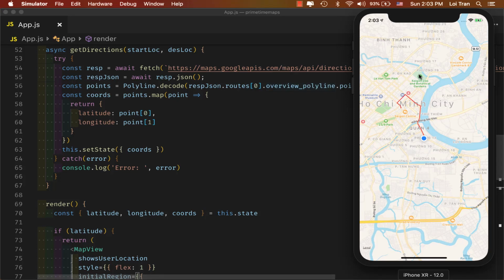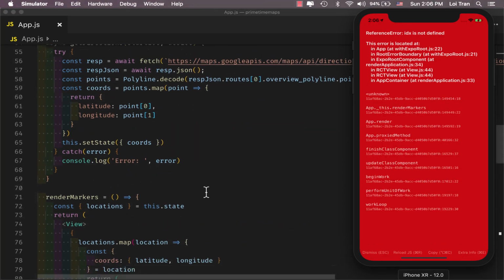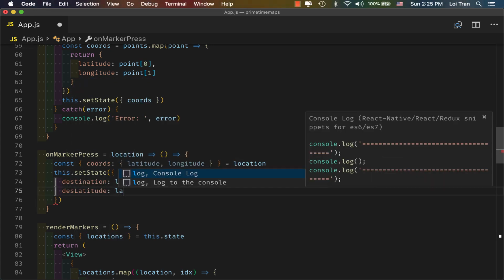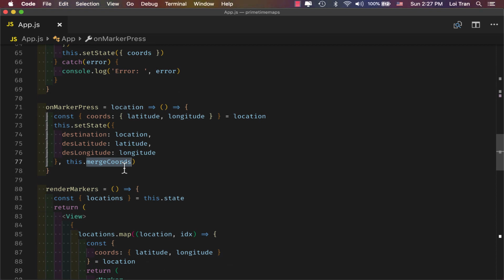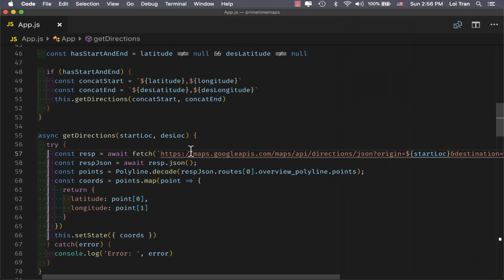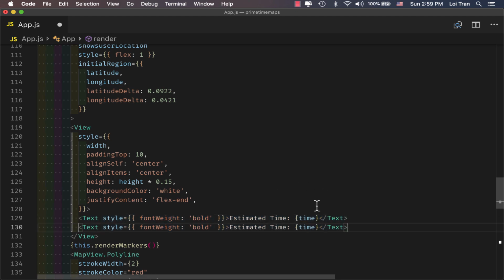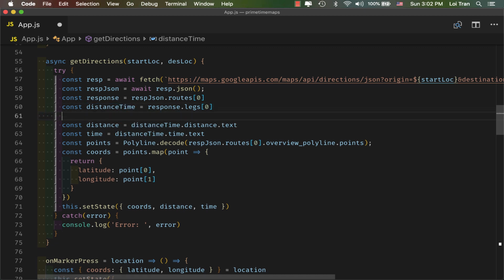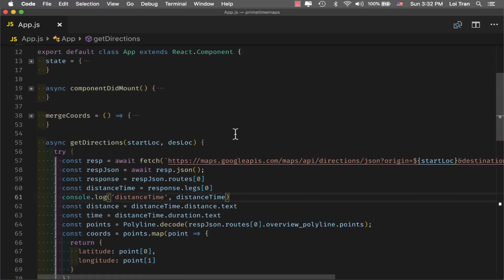How to use maps with React Native part 2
In part 2 of a short series, we explore how to use React Native, Expo, and Google Directions API to create a location-based mobile application which gives users insight into their surrounding area.